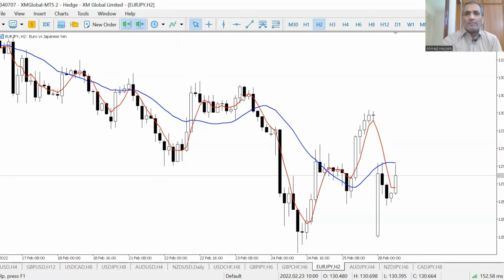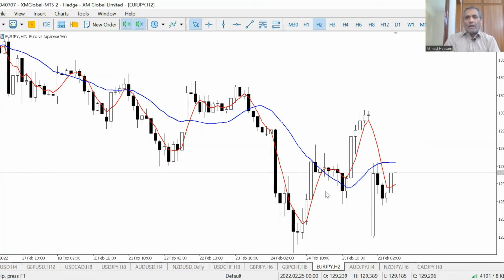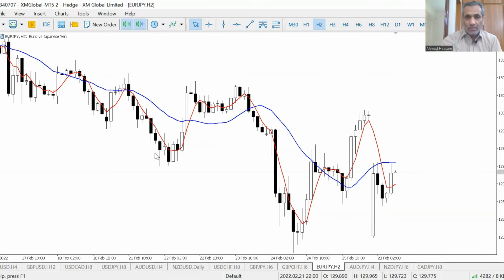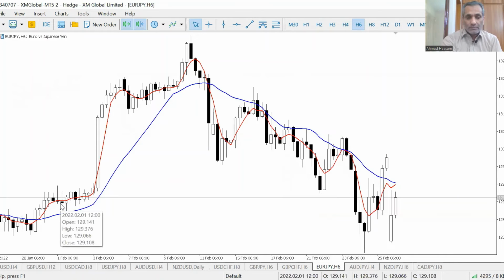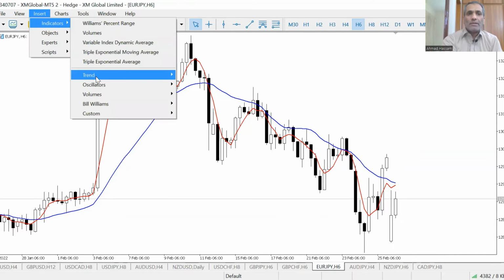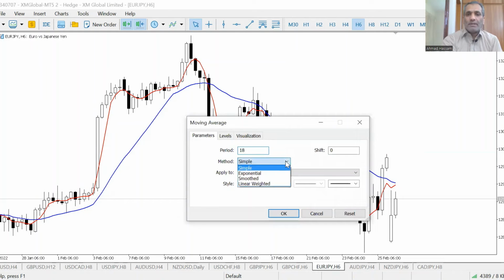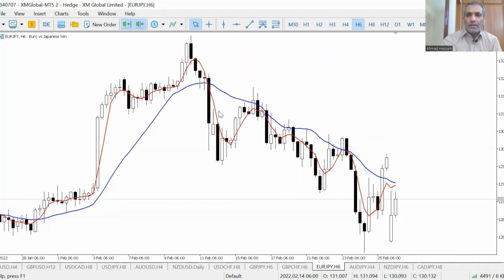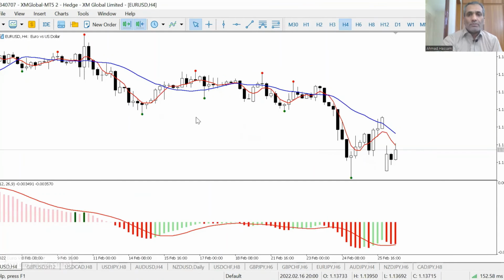How to trade using Moving Averages and make 200-300 pips per week!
Moving averages are powerful indicators if you know how to use them correctly. Many traders don't know how to use moving averages correctly. Learn how you can use moving averages and make pips. You can download the MACD_Color indicator for MT4 and MT5 below: